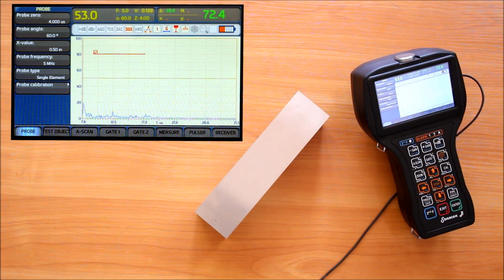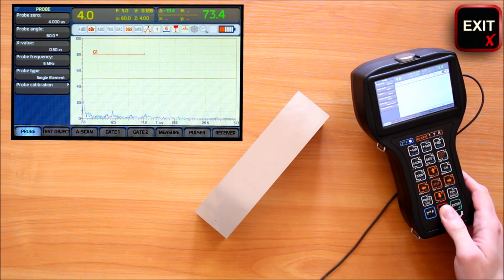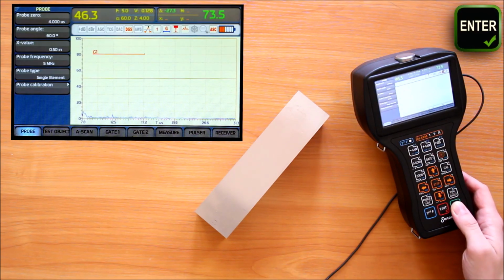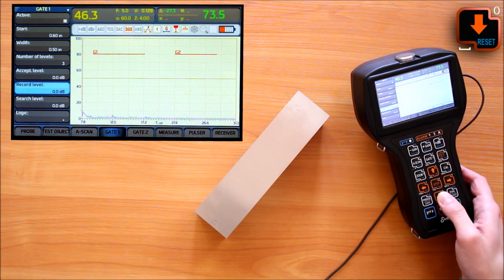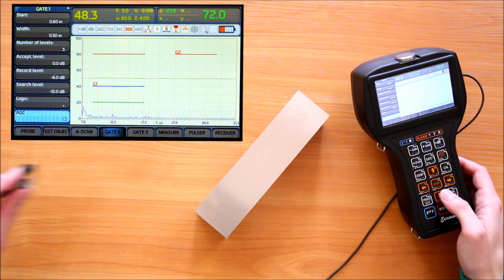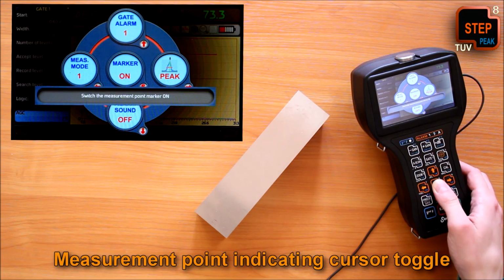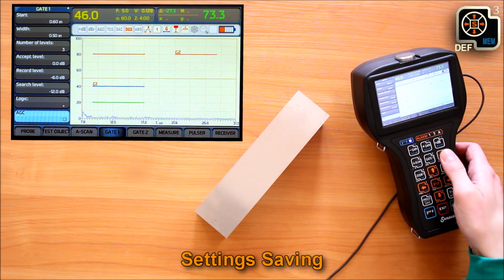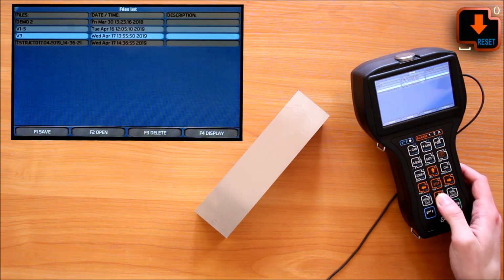Sonocon B – Các Chức Năng Chính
Sonocon_B là một Thiết_bị_siêu_âm_khuyết_tật cầm tay nhỏ gọn với trọng lượng 0.95 kg, được thiết kế phù hợp theo chuẩn EN 12668-1 và cấp bảo vệ IP65. Sử dụng các linh kiện điện tử cao cấp, cùng với các chế độ và tính năng phần mềm phong phú nên có thể giải quyết bất kỳ tác vụ nào cần được giải quyết bằng thiết bị siêu âm như đo chiều dày với hiển thị A&B&C-Scan và phát hiện khuyết tật đáp ứng đầy đủ các tính năng DAC, TCG (TVG), DGS (AVG) và AWS D1.1/D1.5